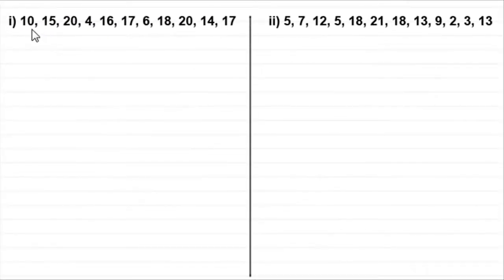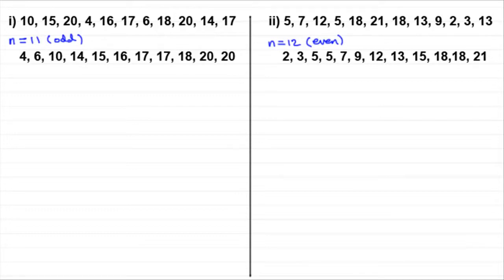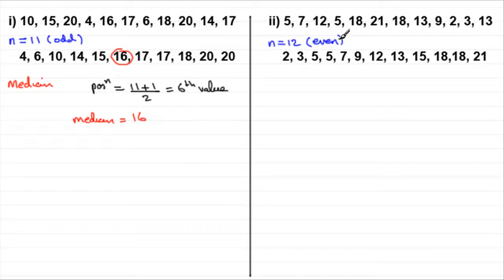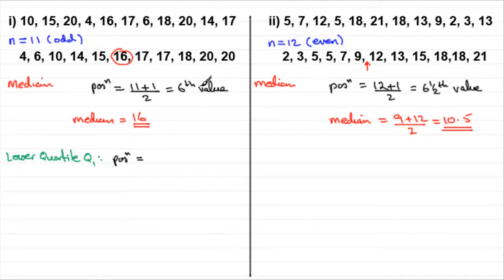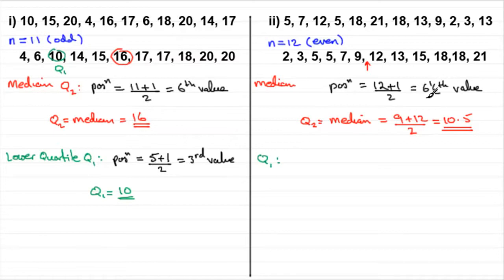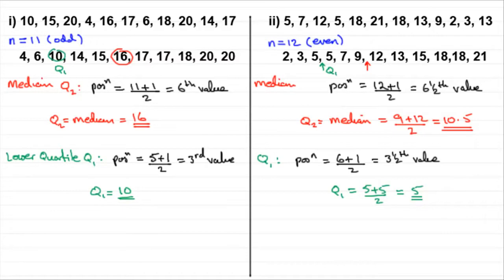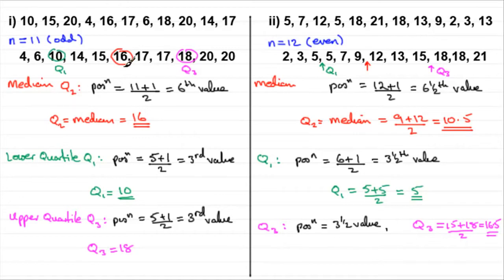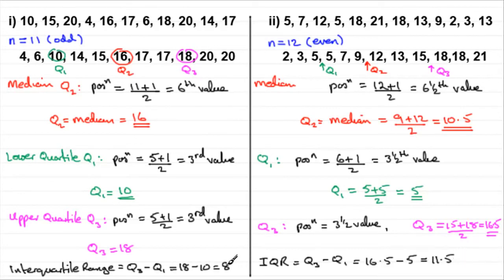Median, Quartiles and Interquartile Range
Measures of Location by Exam Solutions